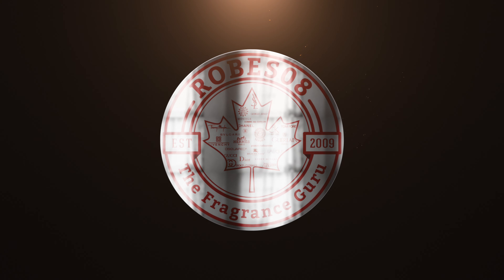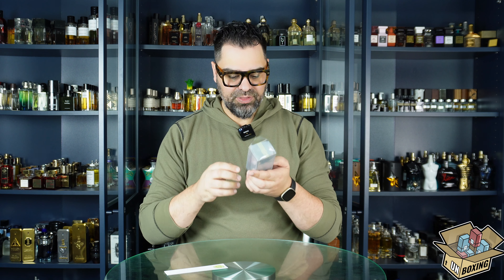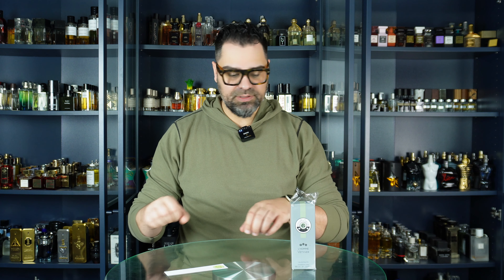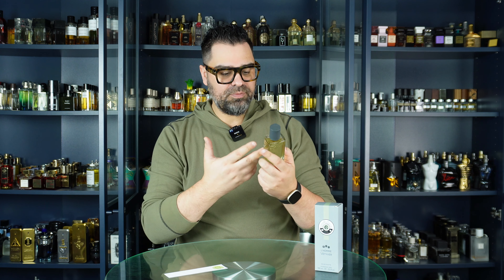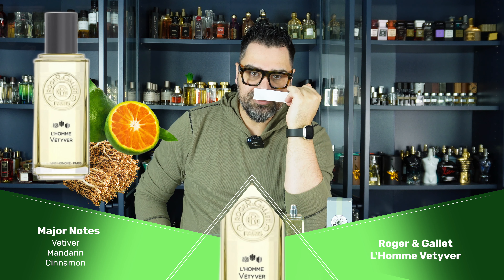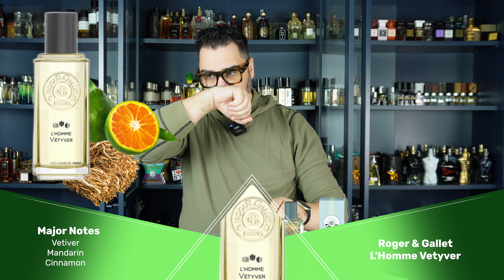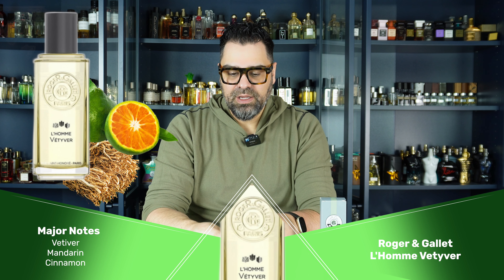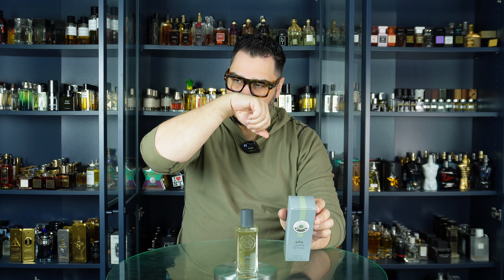💸 L'Homme Vetyver by Roger & Gallet | Unboxing Series 🎁 VETIVER / ORANGE / CINNAMON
A clean vetiver.

Chapters:
0:00 Intro
3:09 L'Homme Vetyver Unboxing &  1st Impression
10:45 Outro

SEO: Fragrance collector | Versatile fragrances | Summer fragrances | Winter fragrances | Fall fragrances | Spring fragrances | Sexy fragrances | Seductive fragrances | Men’s fragrances | Unisex fragrances | Luxury fragrances | Niche fragrances | Eau de parfum | Extrait de parfum | Fragrance | Parfum | Perfume | Scents | Fragrance community | Scent of the day | Team oversprayers | Fraglover | Scentgasm | Fragcomm | Fragaddict | Parfum lover | Fragrance collection | Grow de Parfum | Designer fragrances | Fragrance explore page | Fragrance bottle art | Smell good | Compliment getters | 10/10 Fragrances

Recent Roger & Gallet videos from me:
N/A

This video is not sponsored. All opinions are subjective & my own.